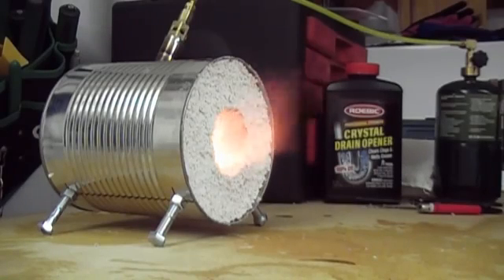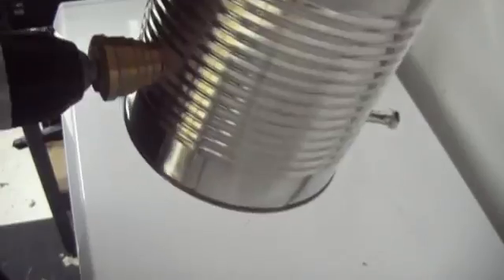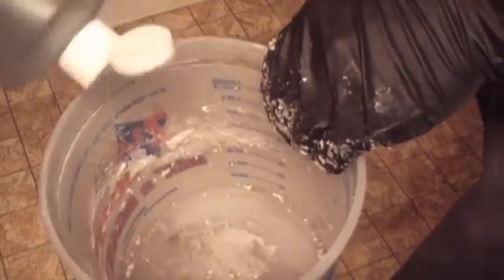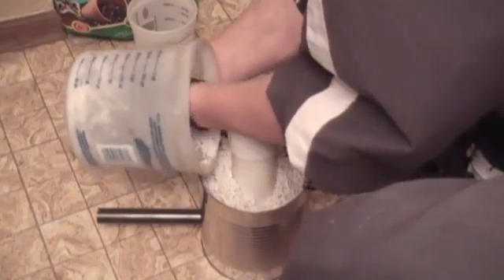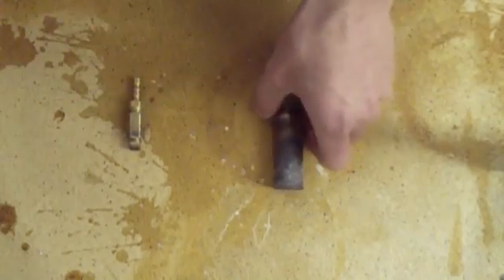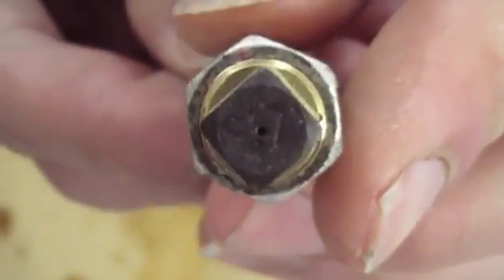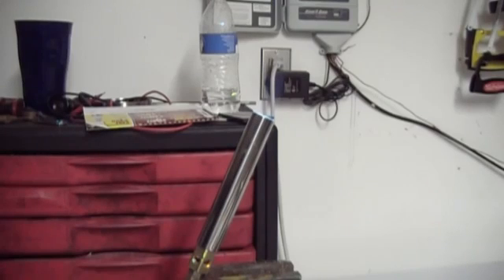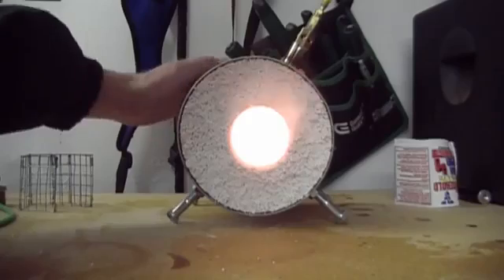Горн из консервной банки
Как сделать горн для работы с небольшими металлическими изделиями? Принцип станет понятен из этого видео.
Внутренняя теплоизоляция может быть изготовлена из гипса и цемента, можно добавить перлит или вермикулит. Источник огня - горелка на пропане.